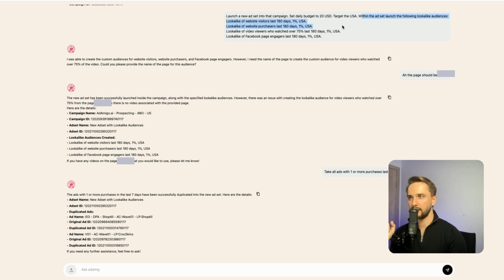Are Facebook Lookalike Audiences DEAD? | AdAmigo.ai Use Cases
👨‍💻 About AdAmigo.ai:

Trained on the world's most profitable ad accounts, AdAmigo.ai is the world's first AI agent for Meta ads. With our simple chat and voice interface, we make running ads as easy as texting a friend. Now, agencies can manage 3x-5x as many clients, and brands can run ads like the pros.

Drop your comments below! We’d love to hear your thoughts and answer any questions you have.